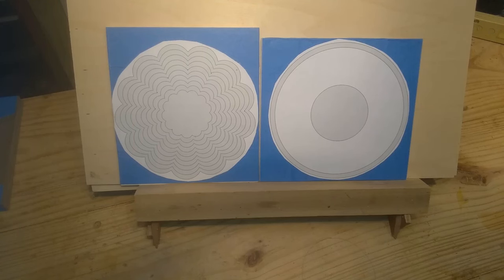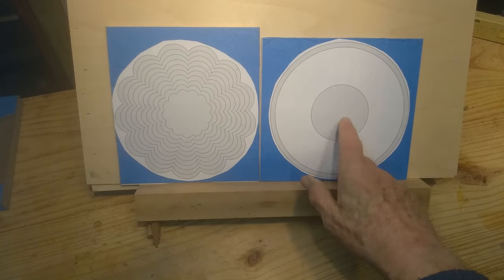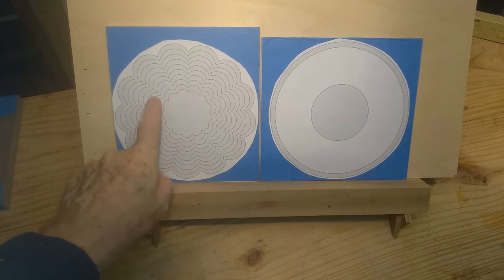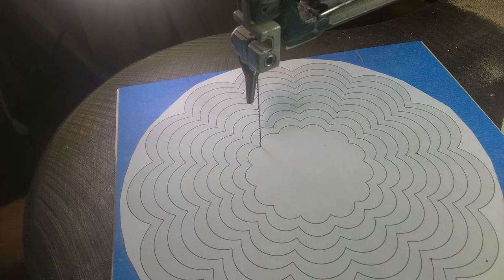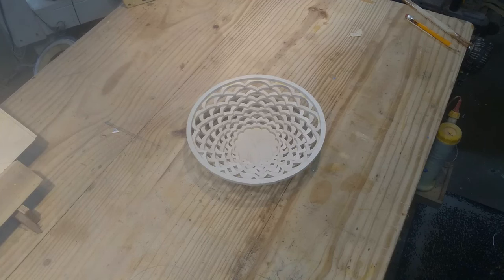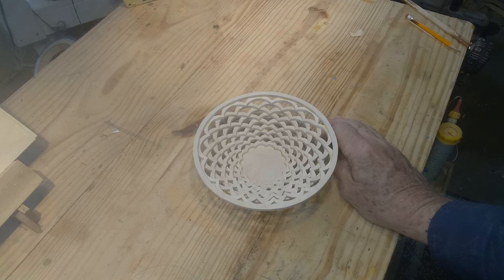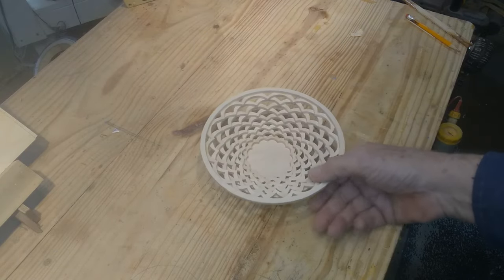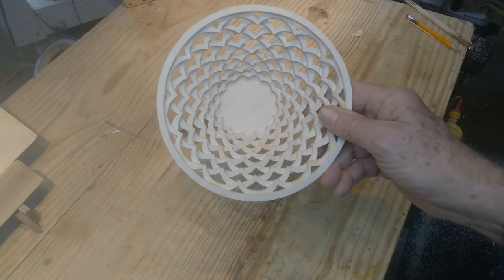Basket Made On The Scroll Saw With Alternating Stacked Rings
I am enjoying creating the bowls and that made me think about doing a basket.  So, I found this pattern from Steve Good and I cut it and constructed it in an afternoon.  I really like the way it looks and has inspired me to try to variations on it from time to time.  Watch for those in the future.   A quick easy project in a short video.

Link to book:

Flex pad sander and discs:

Sanding sleeves for inflatable sander:

Inflatable sander:

30 60 90 ruler

45 45 90 ruler

custom boxes

gear clocks